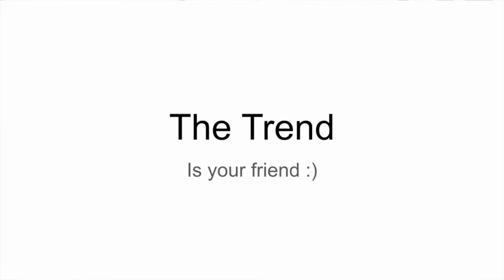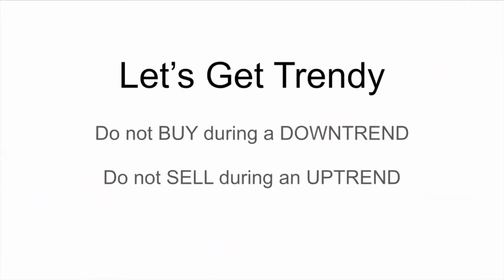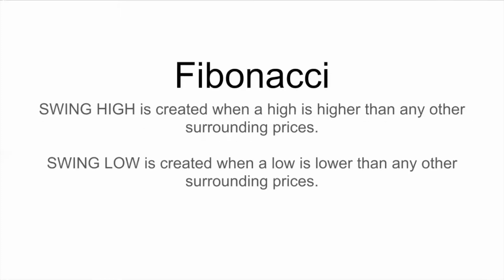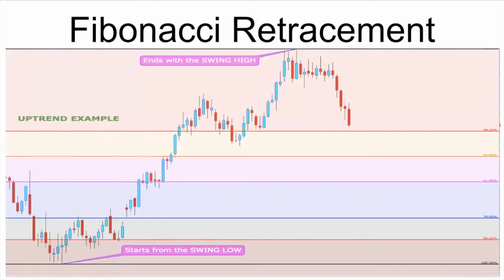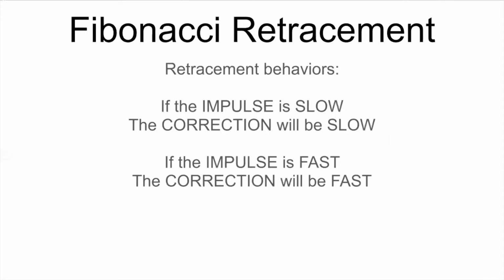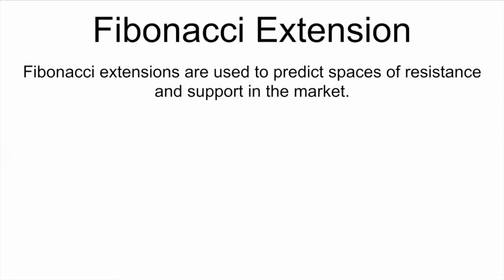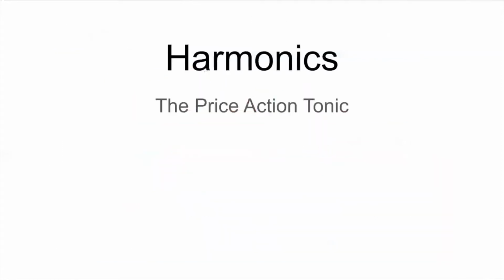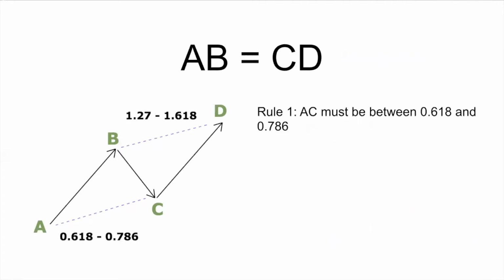Trade With Jon [Lesson 11] - Fibonacci retracements and extensions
In this video I cover:

- How to draw Fibonacci retracements and extensions
- How to use Fibonacci retracements and extensions
- Introduction to harmonic patterns